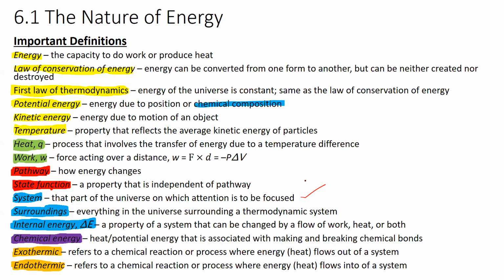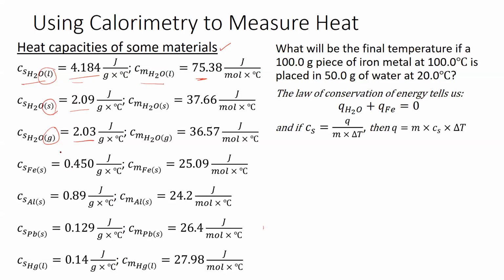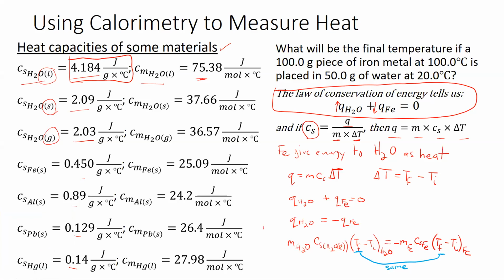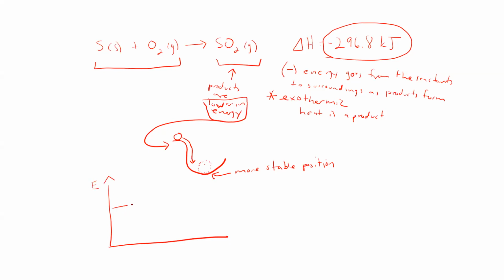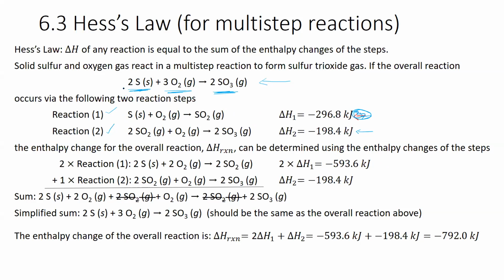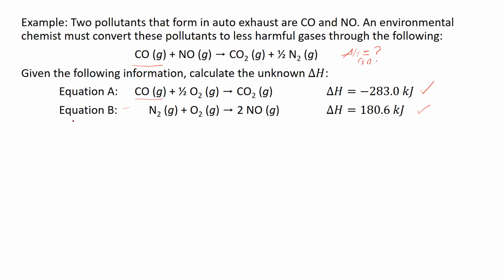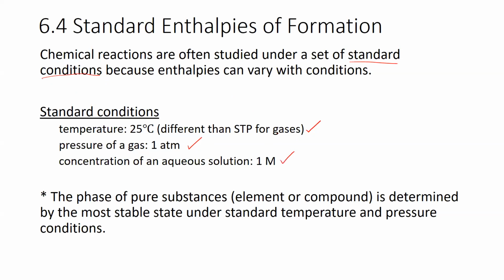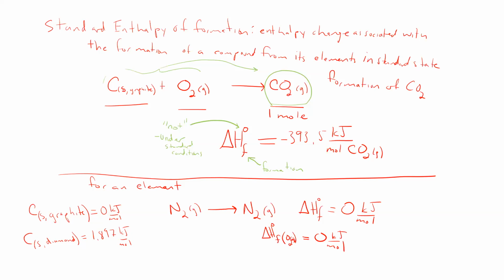Chem 101 2020-04-15 Sections 6-2 to 6-3